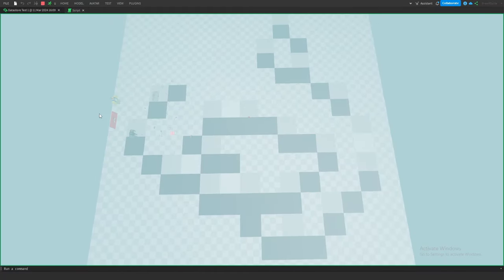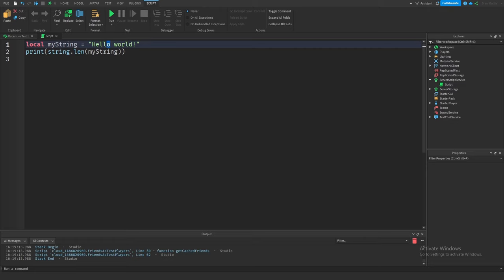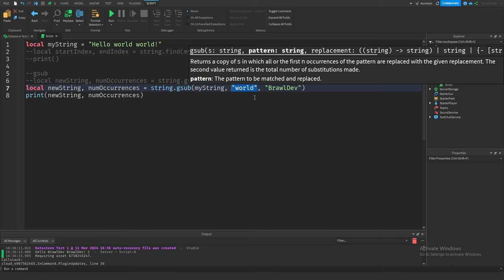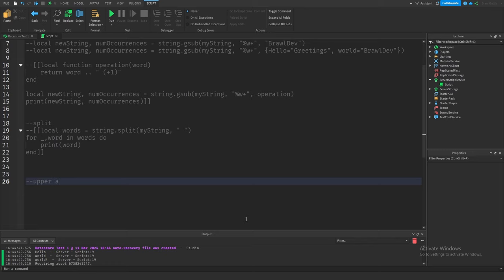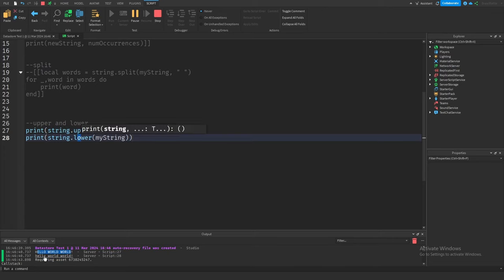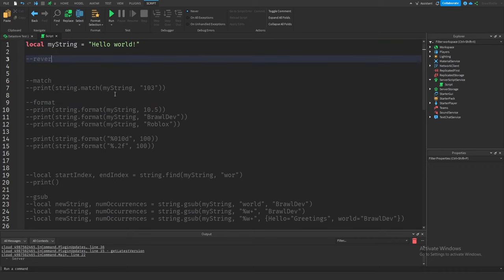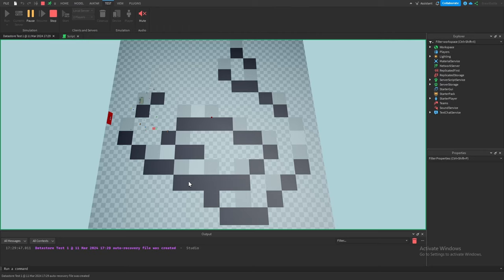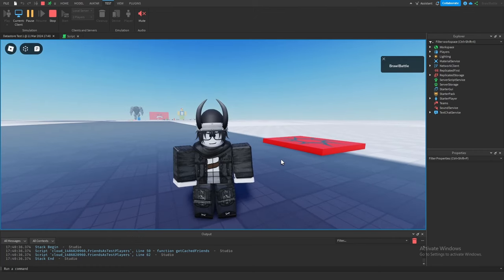String Functions (format, gsub, split, etc.) - Roblox Advanced Scripting #23 (2024)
In this 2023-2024 Guide to Roblox Scripting for Advanced Developers, I will go through everything you need to know to continue scripting on Roblox!

Timestamps:
0:00 Intro
0:33 len (length of a string)
2:19 find (index pattern matching)
4:23 gsub (string manipulation)
10:23 split (break down strings)
12:08 upper/lower (uppercase & lowercase)
13:04 format (format strings)
19:38 match (value pattern matching)
20:50 reverse (reverse strings)
21:25 rep (repeat strings)
22:13 gmatch (pattern iterator)